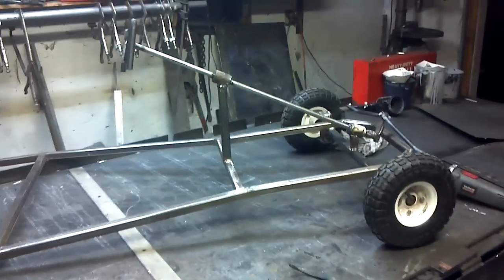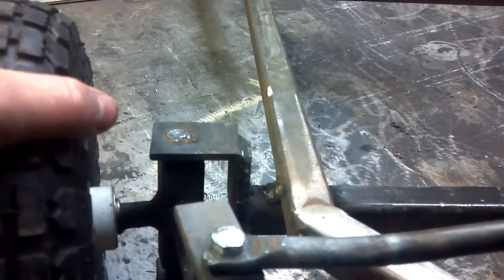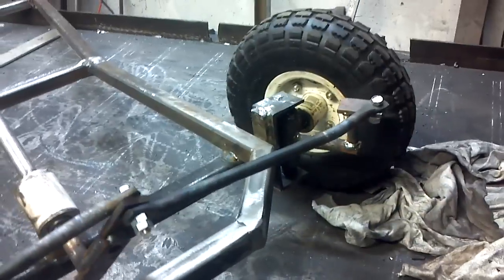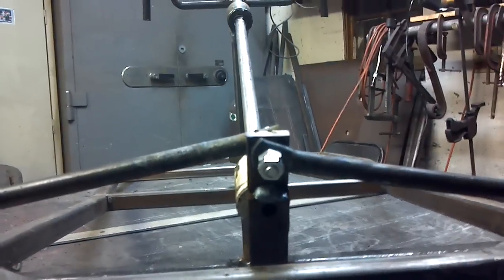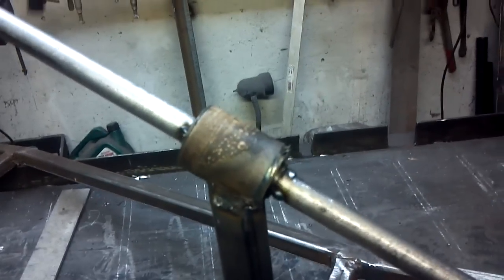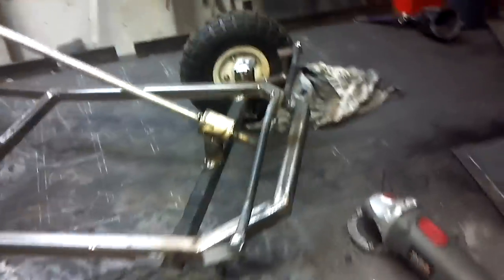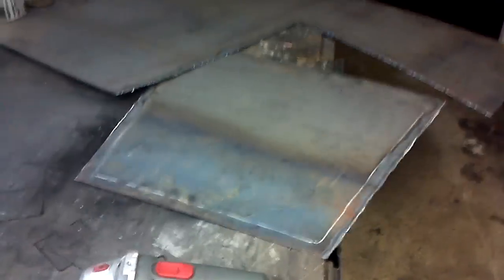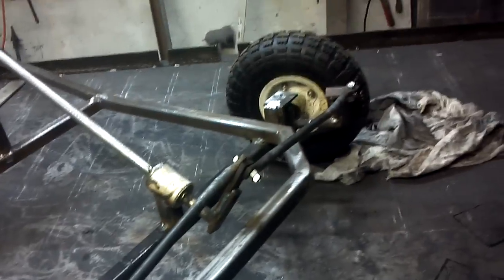Custom Go-Kart Project "Steering"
This is the first stage of my home made go kart. Using a 6 HP Predator engine from Harbor Freight, 212 cc generating 8 ft/lbs of torque.